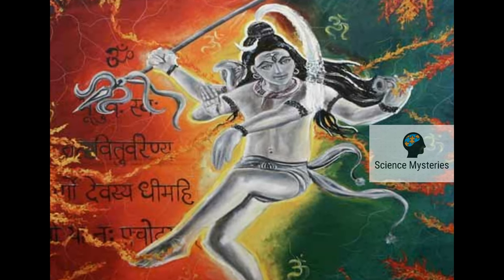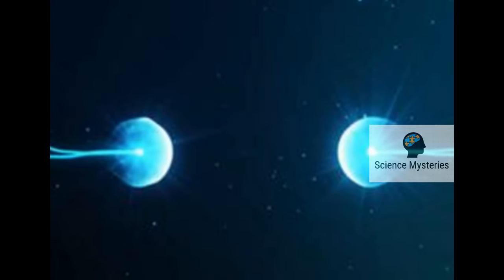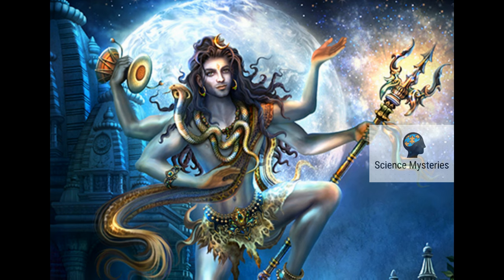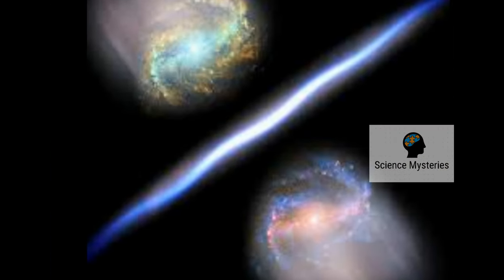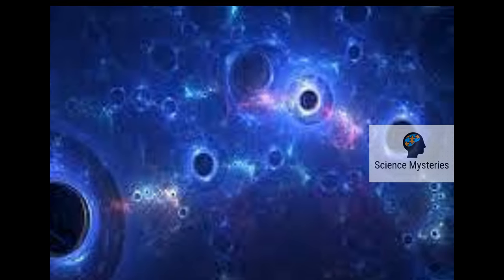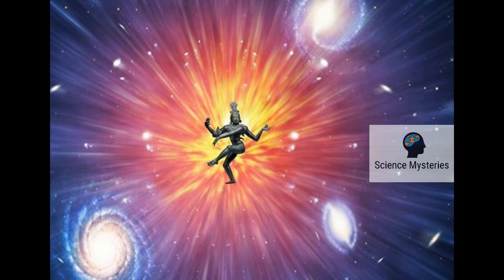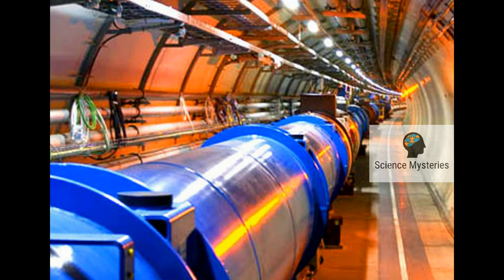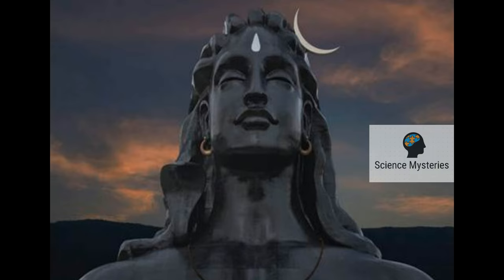Comic Dance of Lord Shiva - The Antimatter Annihilation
Welcome to Science mysteries Youtube Channel.

This video explains about how cosmic dance of lord shiva indicates the interaction of matter and antimatter. This is nothing but the antimatter annihilation.

Editing Software Used: AVS Video Editor

Use "Portal" for free, written and produced by Gravity Sound.